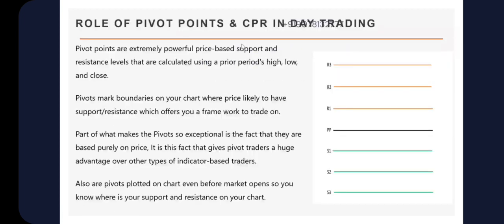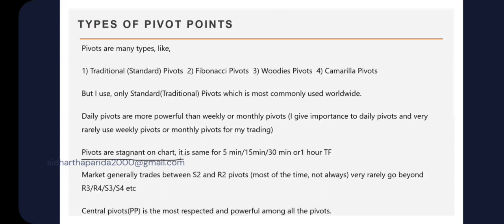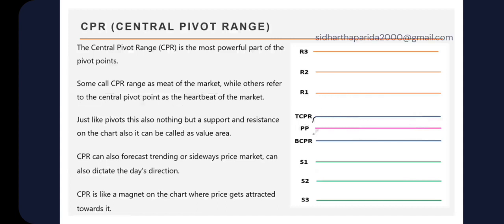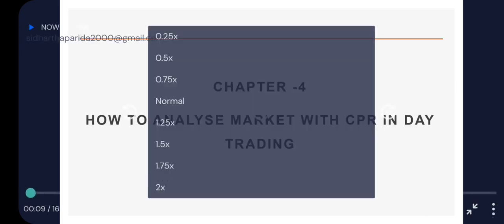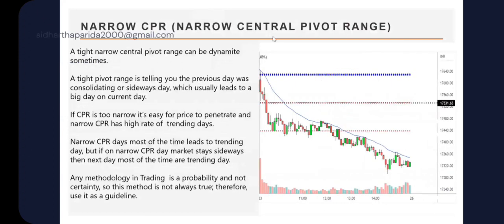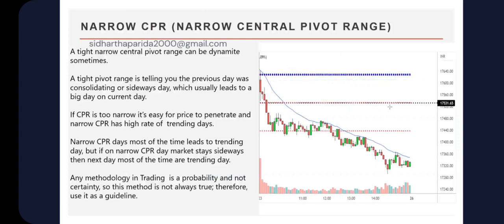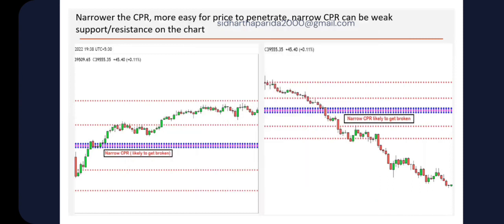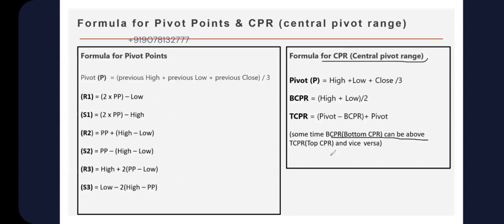Chapter 3,4 Pivotx Chartx Traderx